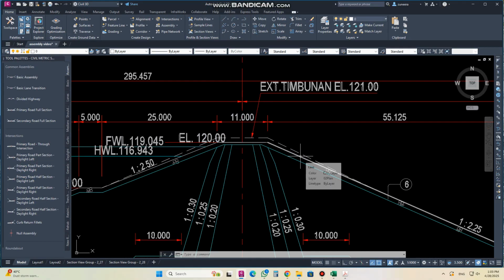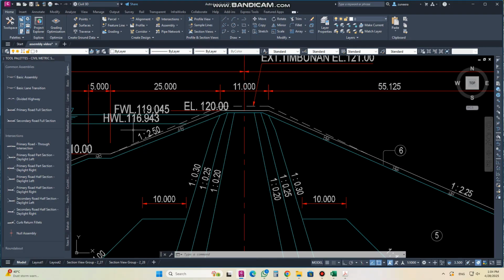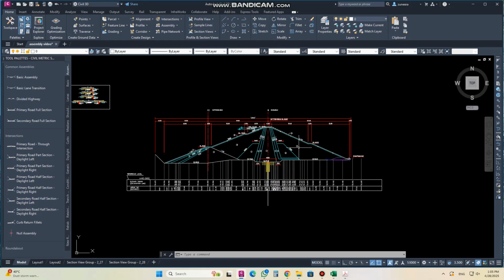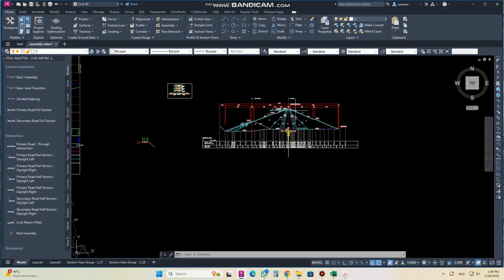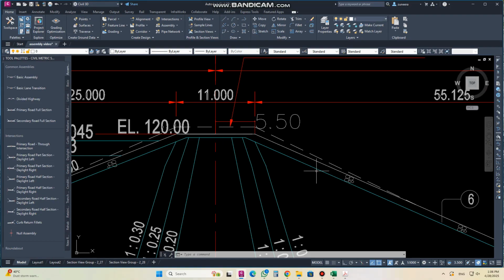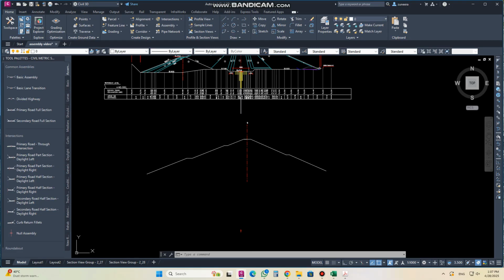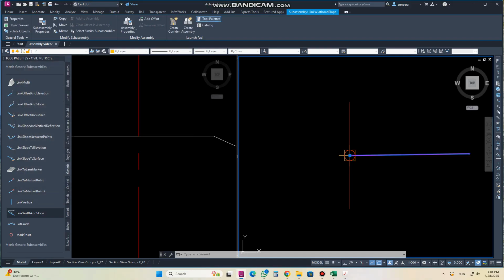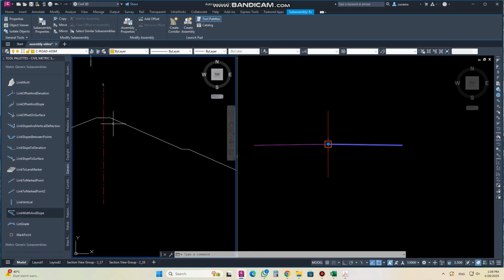146- Civil 3D Dam Modeling Method-1 | Earth Dam Design Part 1